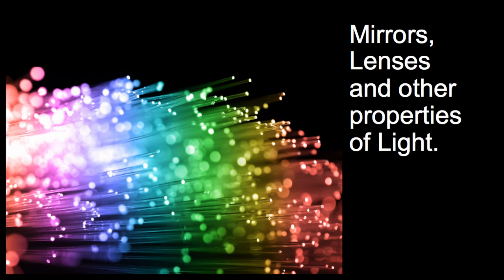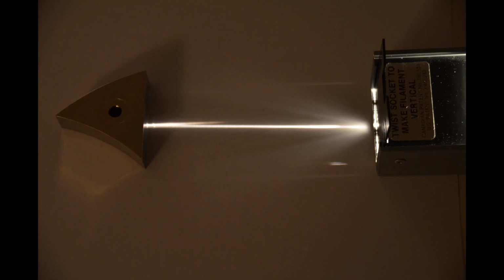Mirrors Lenses and other Properties of Light